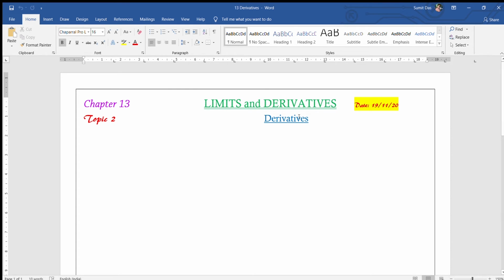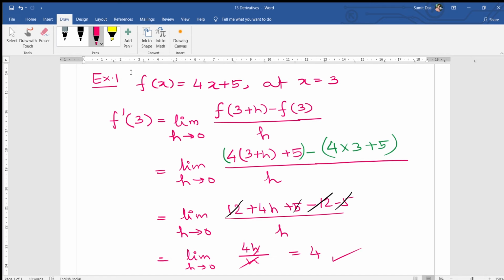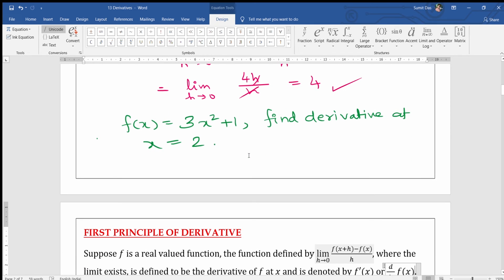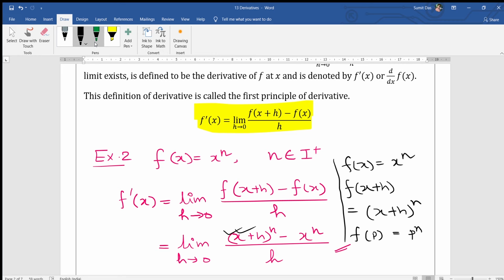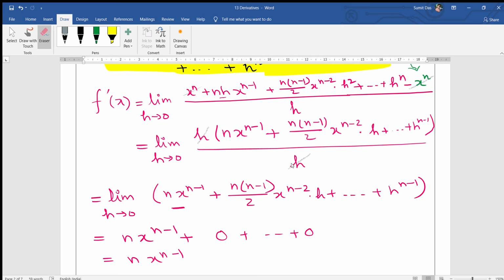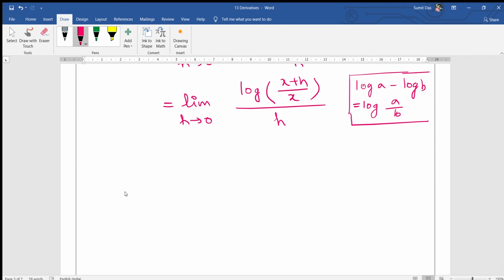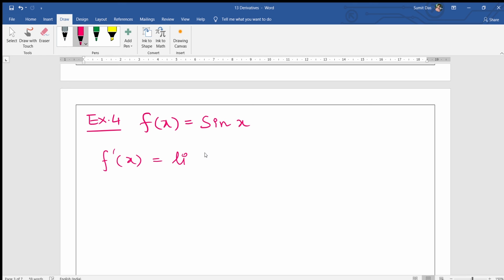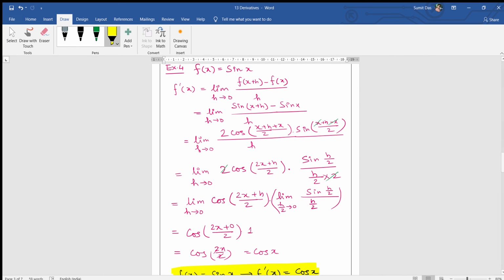CBSE | NBSE | Class 11 | Mathematics | Chapter 13 | Limits & Derivatives | 19th November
CBSE || NBSE
Class 11
Mathematics
Chapter 13: Limits & Derivatives
Topic: Intro and 1st Principle of Derivatives